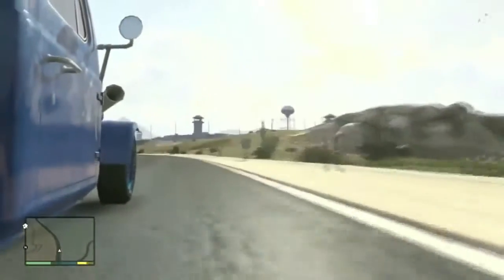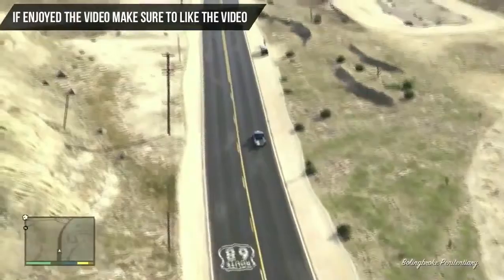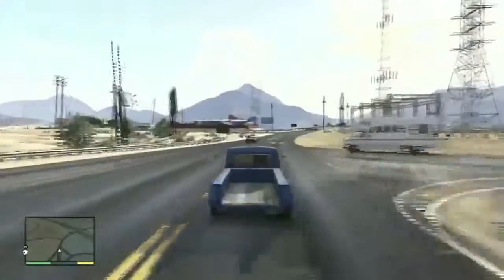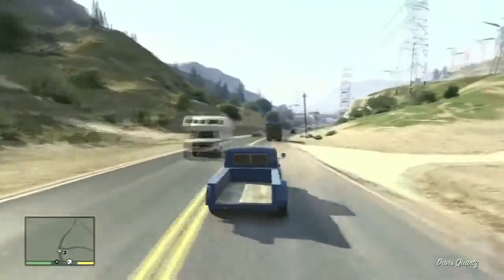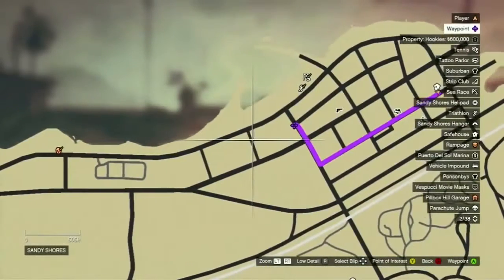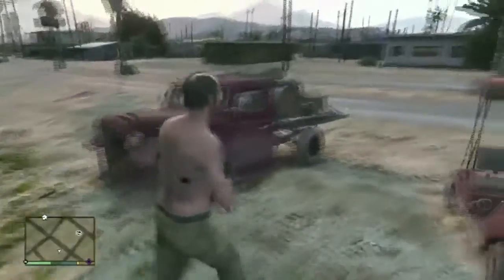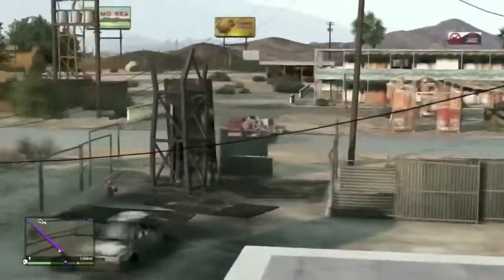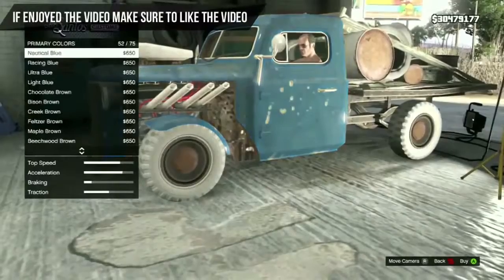GTA 5 Secret Cars Rat Loader Secret Pick Up Truck GTA V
We are Two,